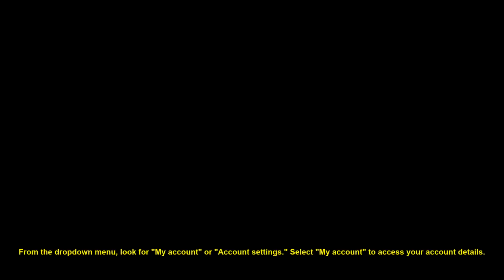How to uninstall Microsoft Project for the web - Full Guide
In this comprehensive guide, we’ll walk you through the step-by-step process of uninstalling Microsoft Project for the web. Whether you're looking to free up space or switch to a different project management tool, our easy-to-follow instructions will ensure a smooth uninstallation. Learn about potential issues you might encounter and how to resolve them.